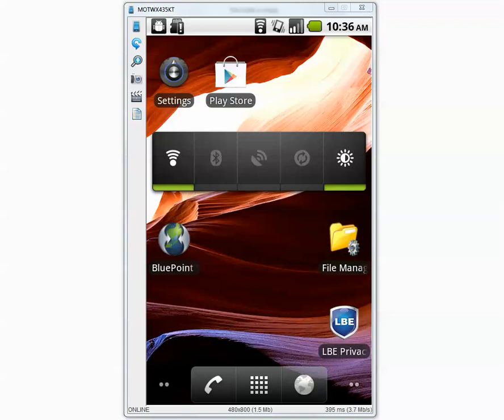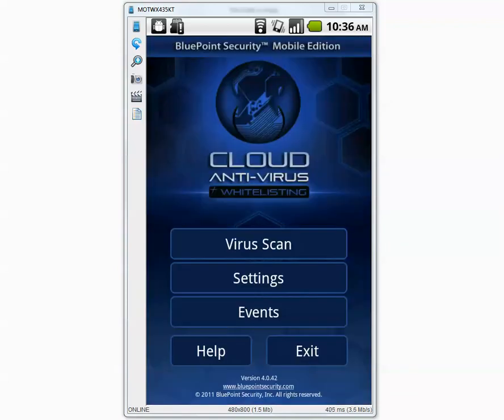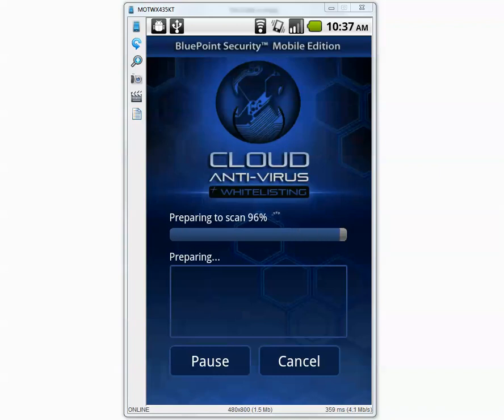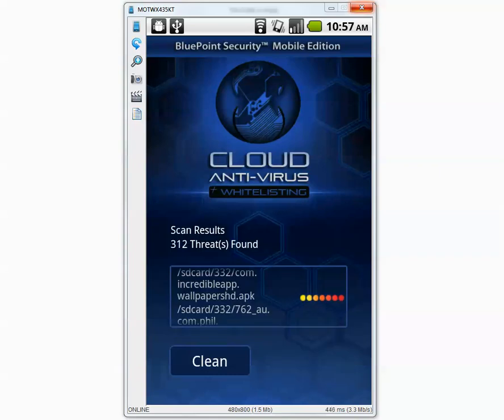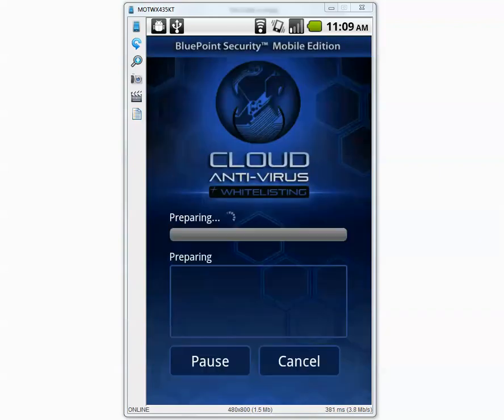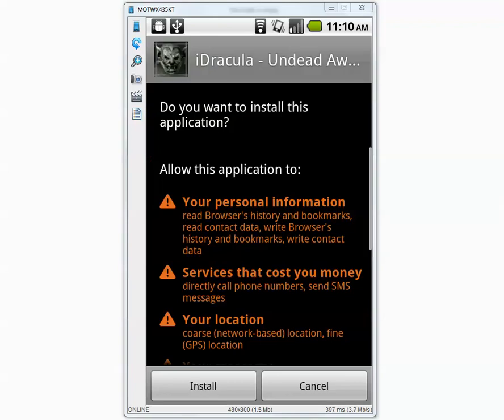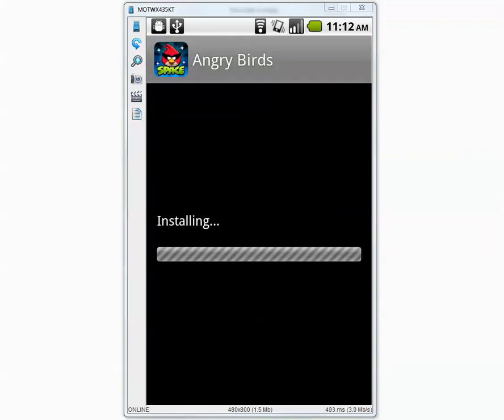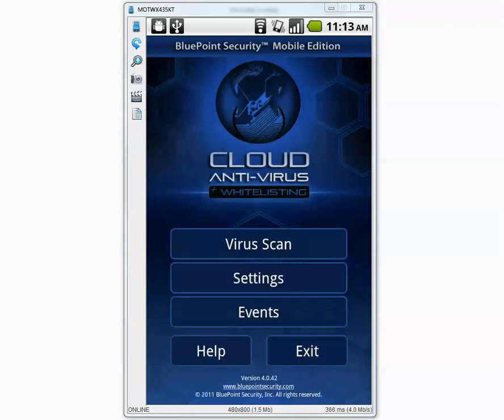BluePoint Mobile Security - Android Malware,Trojan,Virus Detection Test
Testing BluePointMobile anti-virus.Let's find out how it performs against 332 malicious apps designed for Android operating system.